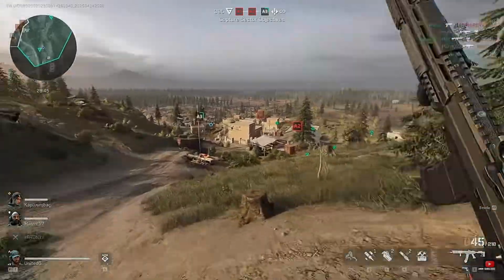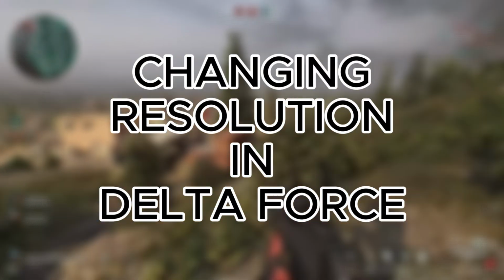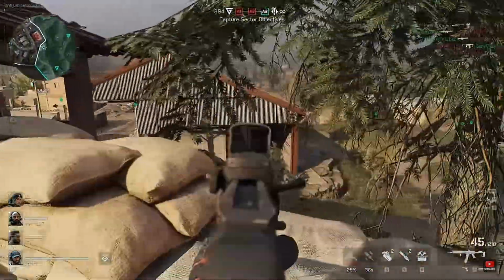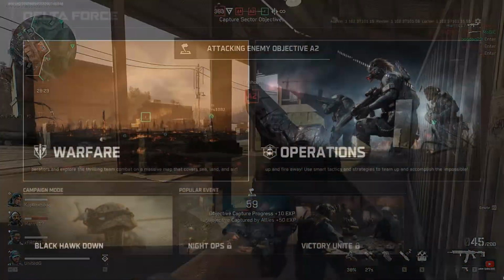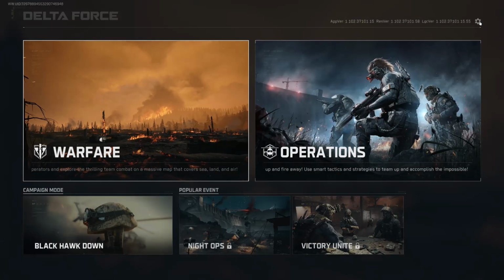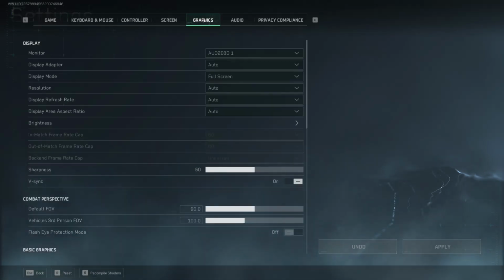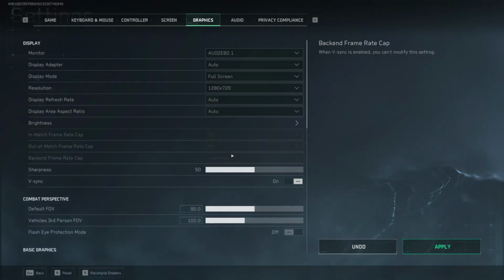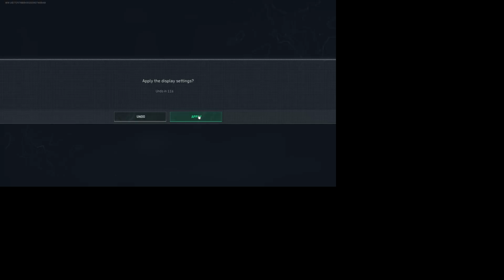How to Change Resolution in Delta Force 2025?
Optimize your visual experience by learning how to change the resolution in Delta Force. Adjusting the resolution can enhance graphics clarity or improve performance depending on your system’s capabilities. This tutorial guides you through selecting the best resolution settings to balance sharp visuals with smooth gameplay.

Discover how different resolutions affect image quality, frame rate, and overall game performance. Whether you want crisp details or higher FPS, changing the resolution helps customize the game to your hardware and preferences.

Perfect for players seeking to improve their Delta Force experience visually and technically.